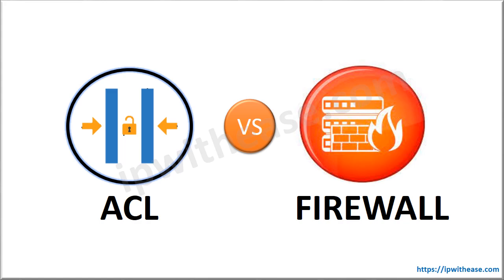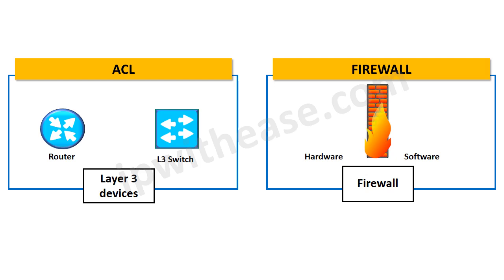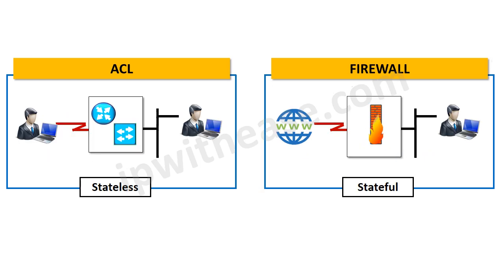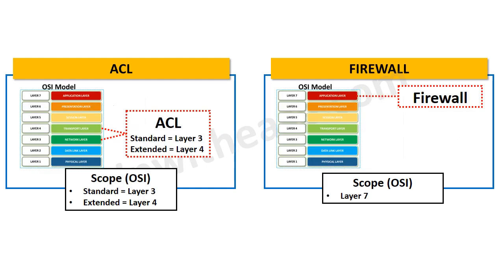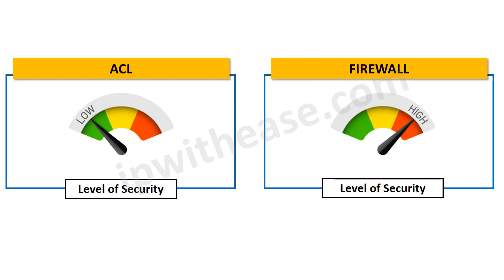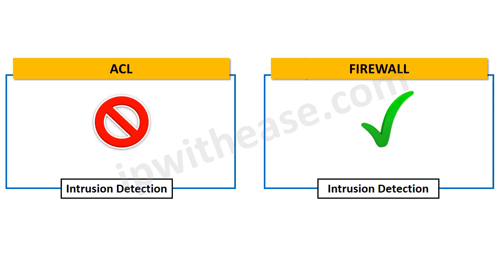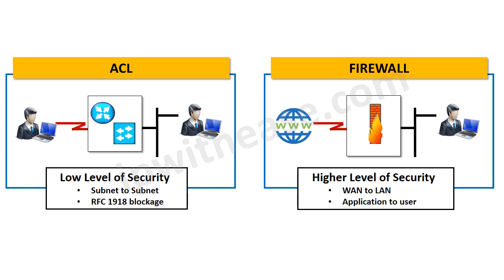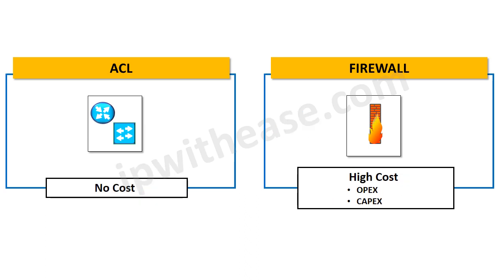ACL vs Firewall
This VLOG illustrates difference between ACL and Firewall. While deploying security solutions in setups, administrators may be challenged with verdict on whether to consider ACL (Access Control List) or use Firewall to secure the LAN Network setup. This vlog will help you in making a wise decision.